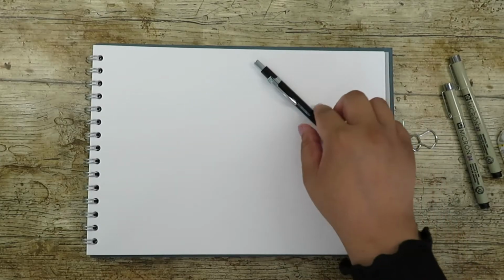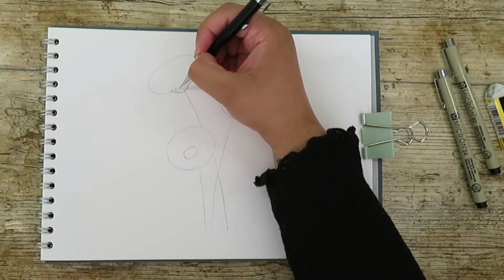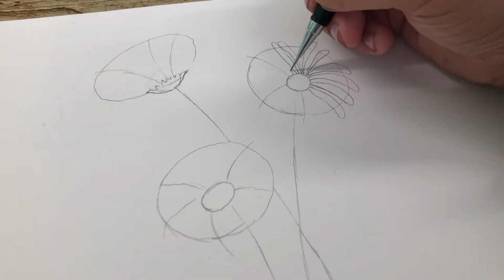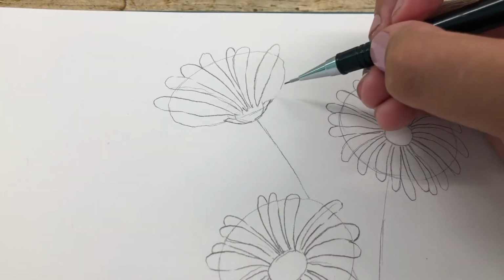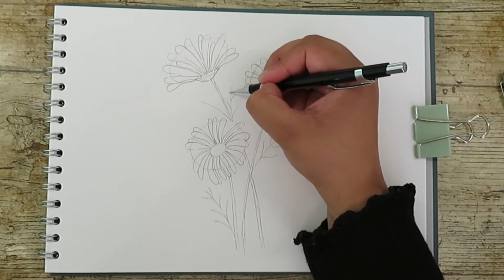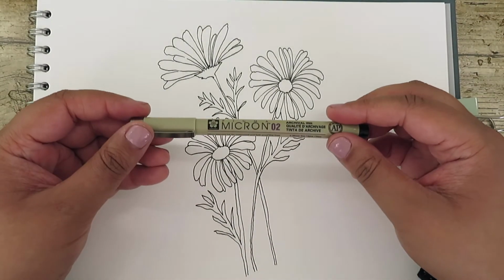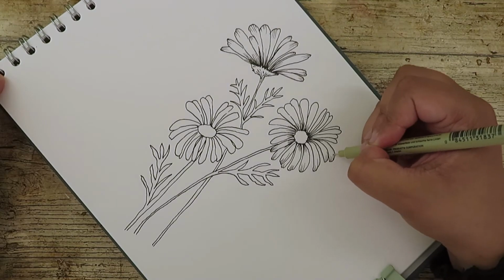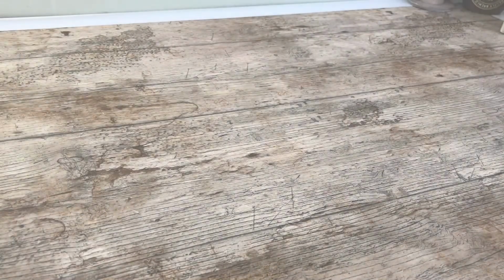HOW TO DRAW DAISIES - in the easiest way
In this tutorial I’ll be showing you how to draw out daisies in the easiest way. With simple techniques you can apply when drawing out flowers . which is great for learning how to line shade when you draw out your flower with pen like I have .

Supplies iv used ..
-Mechanical pencil
-Pigma micron - 04 & 02
-Sketch book - pink pig

 End Video by Antony from Pexels